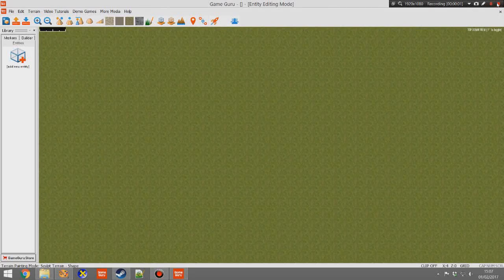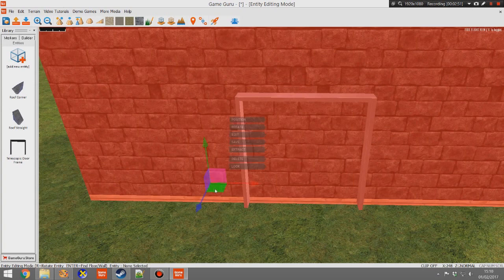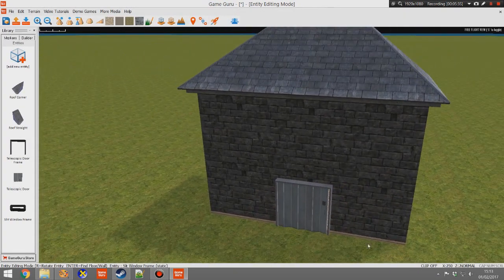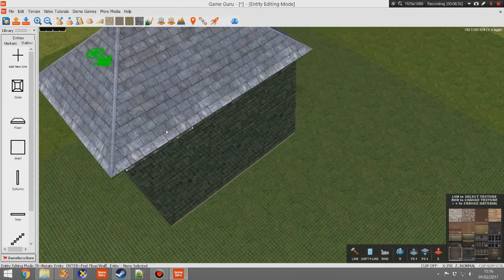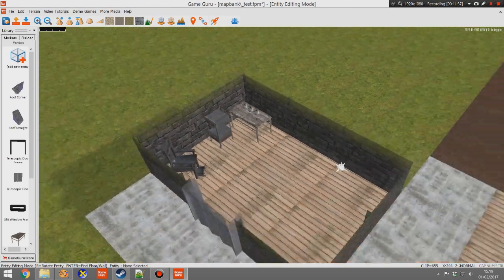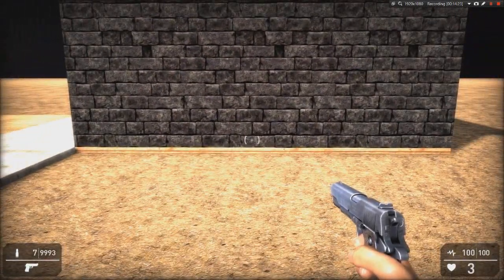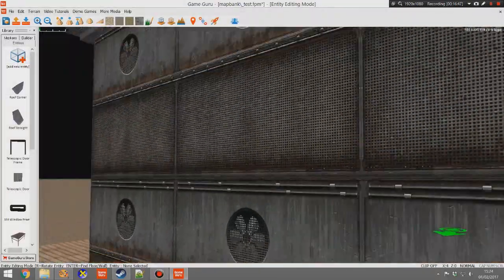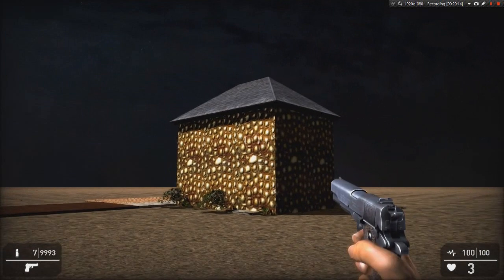Easy Building Editor - Quick Start Guide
Learn how to use the various features of the EBE in this quick 20 minutes tutorial and learn how to create and modify structures, paint and customize textures and material attributes. Add doors, windows, and a roof, then lightmap and tweak for the final visual.